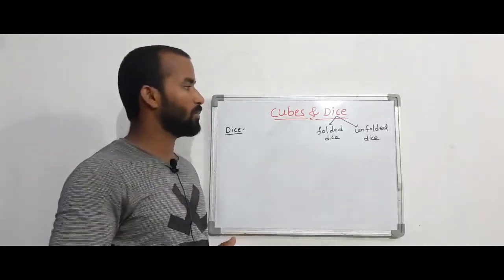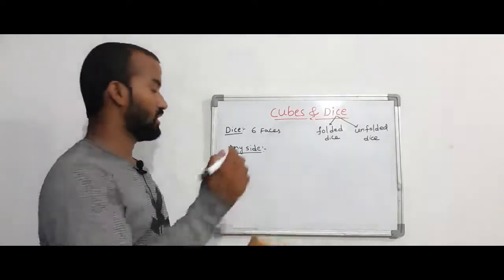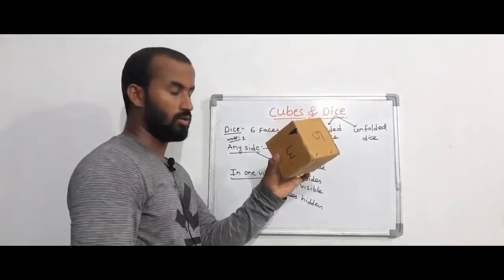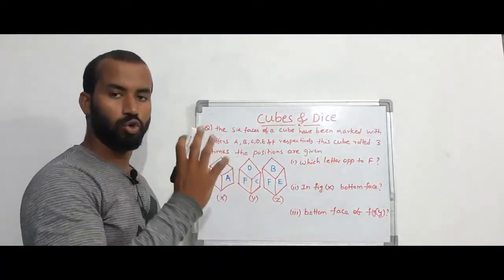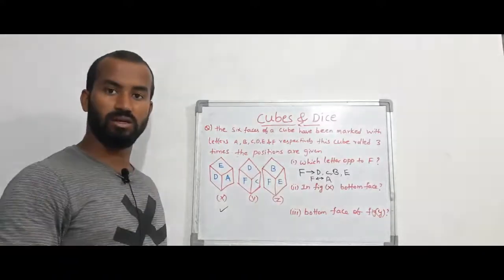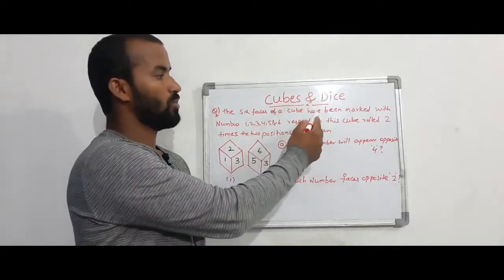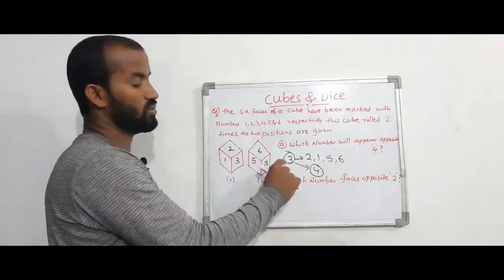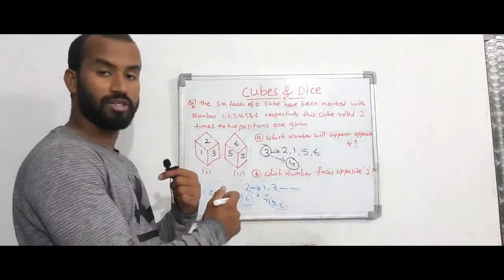Cubes and Dice Part-1 || Folded Dice || Aptitude in English || Venkatesh m || GATE/RRBJE/SSC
Cube and Dice Topic I divided Into 1)Folded Dice 2)Unfolded Dice. In this Video We discuss about Folded Dice.